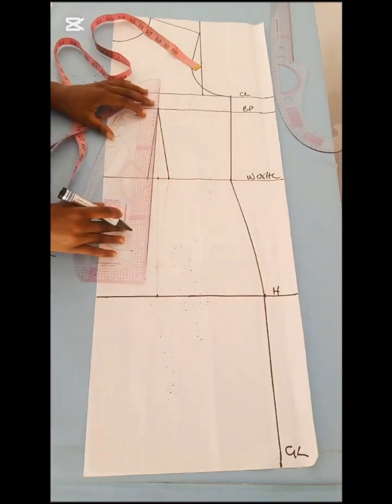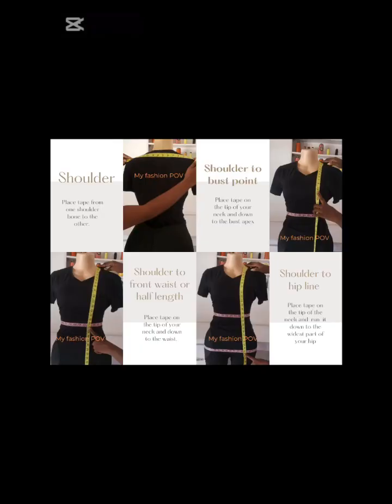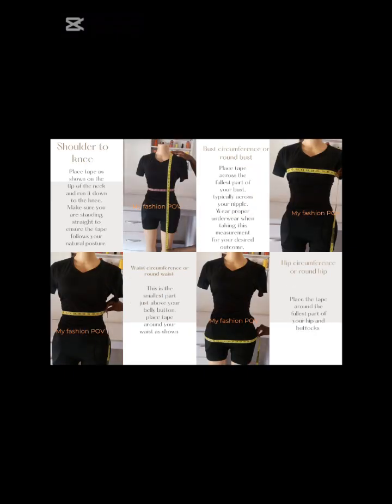how to draft a basic gown pattern (easy, beginner friendly)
Learn step by step process on how to draft a basic gown with body  measurement description.